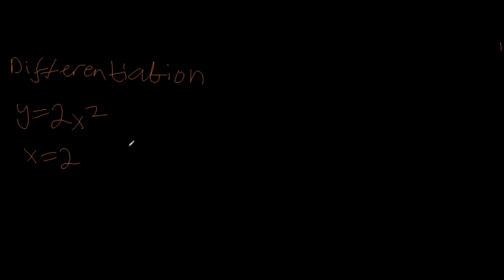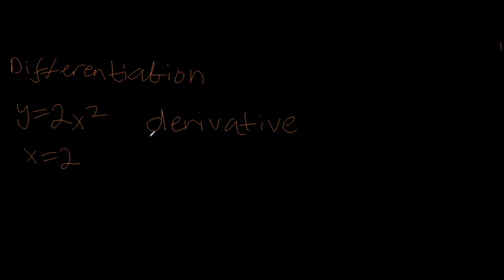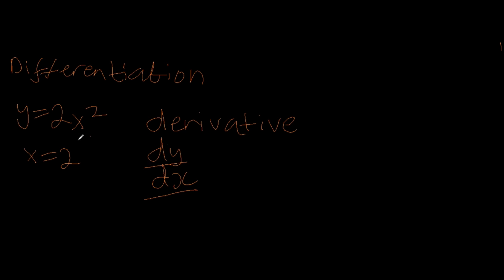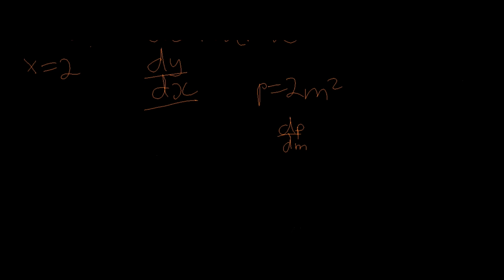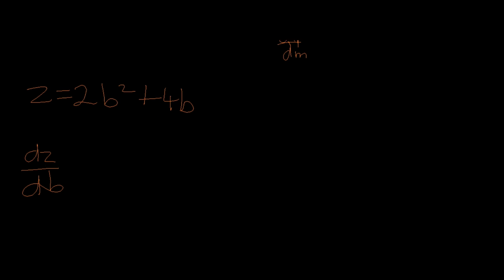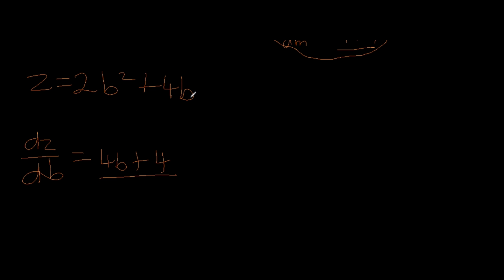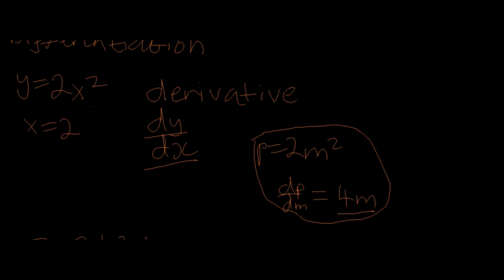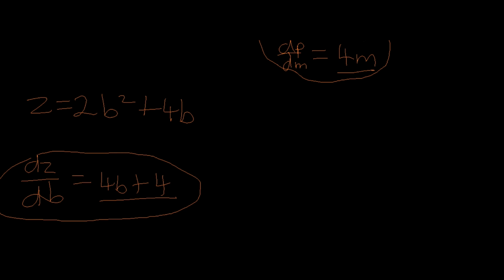Differentiation Notation Part 1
Watch these Notation videos first before watching the videos on Differentiation Techniques!